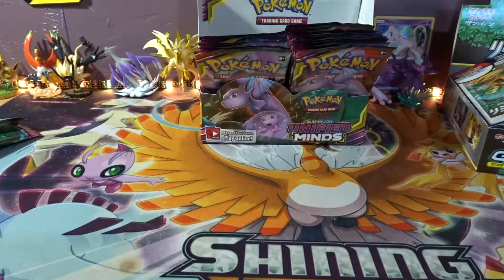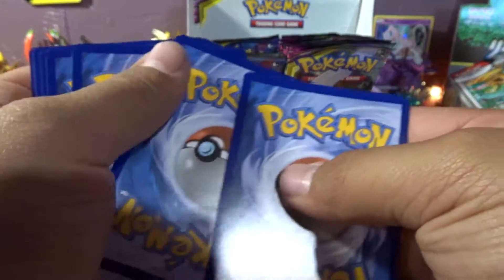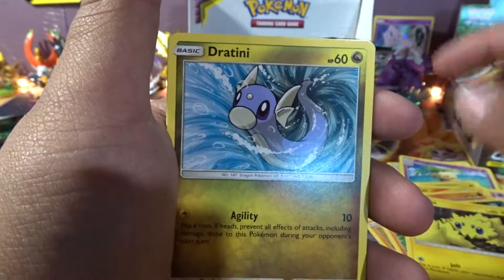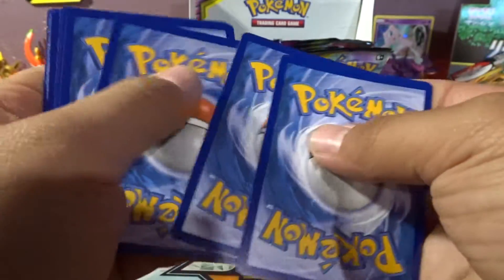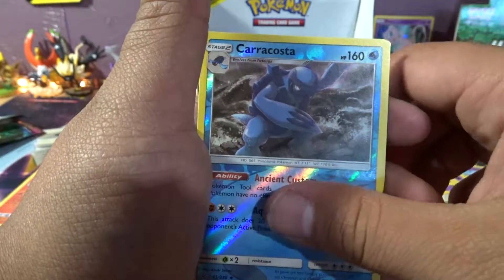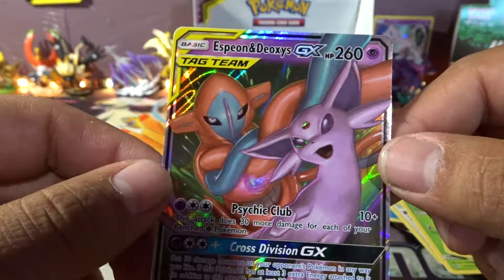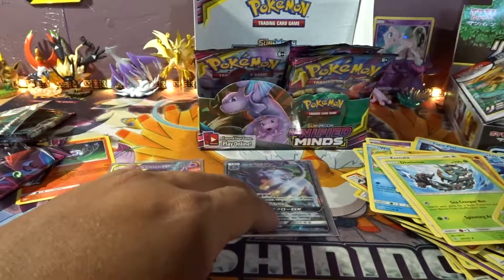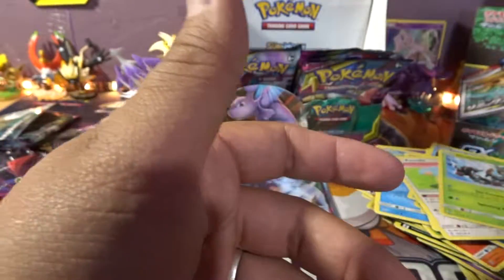Pokemon UNIFED MINDS Booster Box We Getting Pulls!!